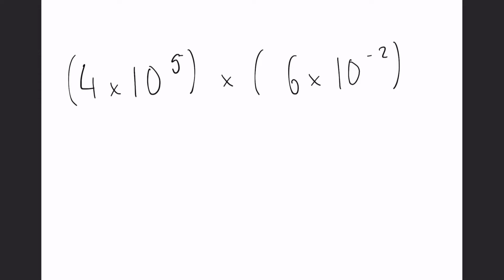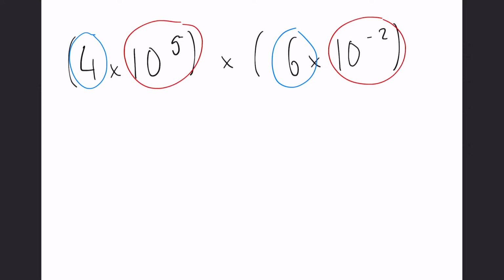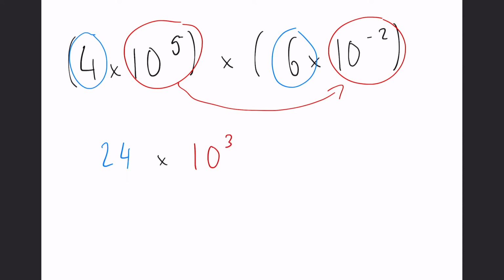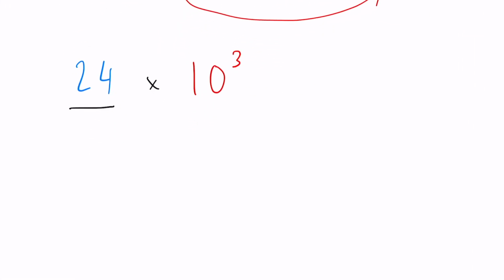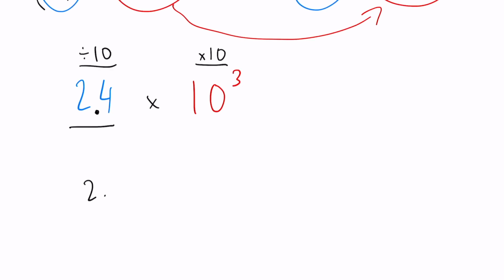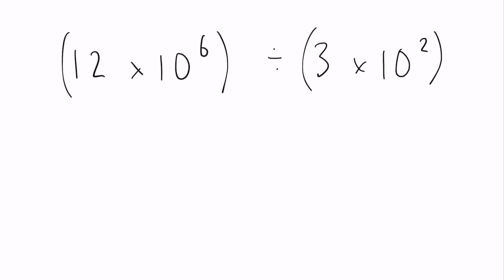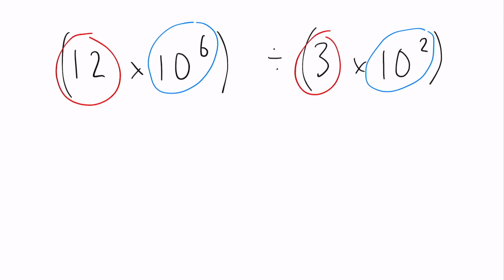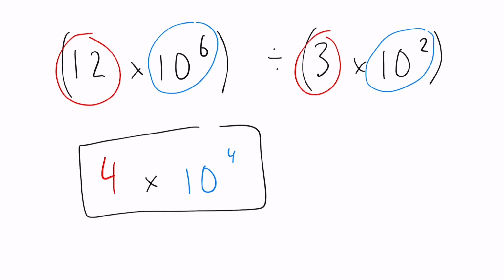Multiply and Divide with Standard Form | GCSE Maths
In this video we learn about how to multiply and divide with standard form. Be familiar with index laws before watching!